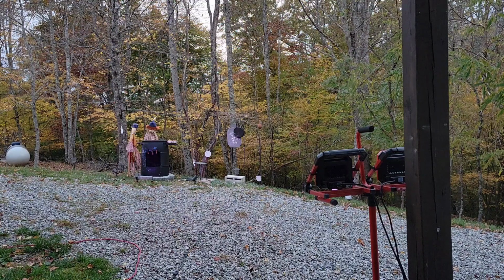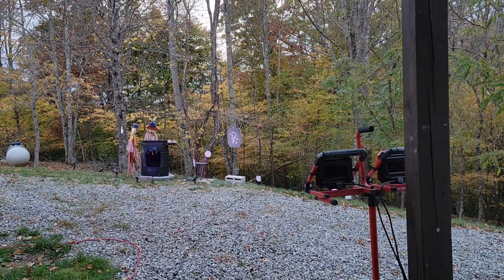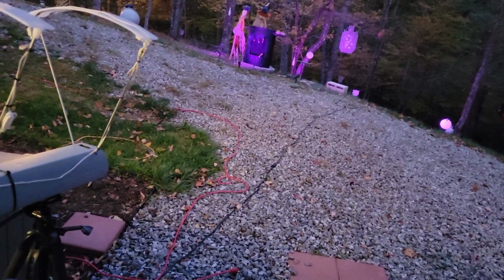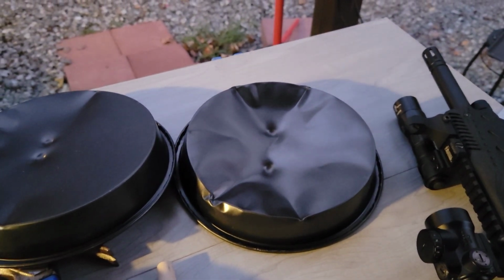Damage Testing Less Lethal: 10 to 33 joule Byrna SD, TiPx CMP-18, HDP Compact 3.5, 3.7, 9.9g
what what